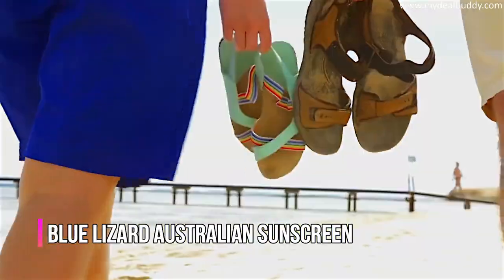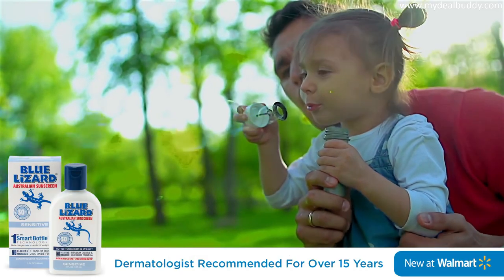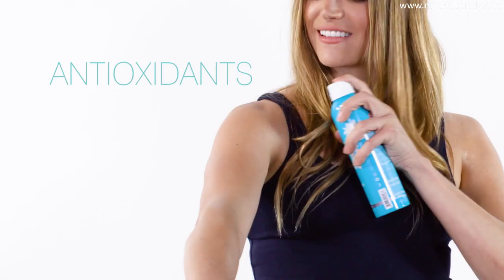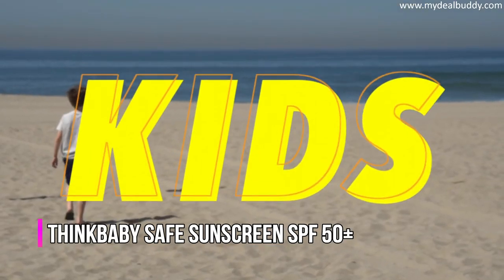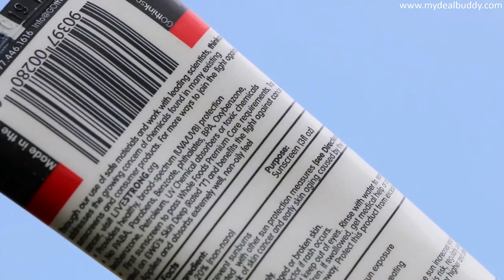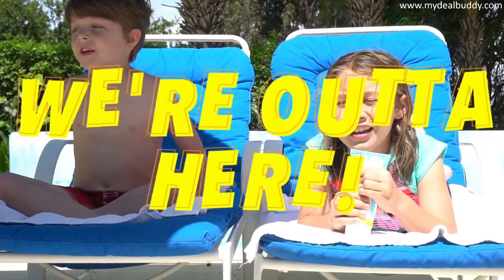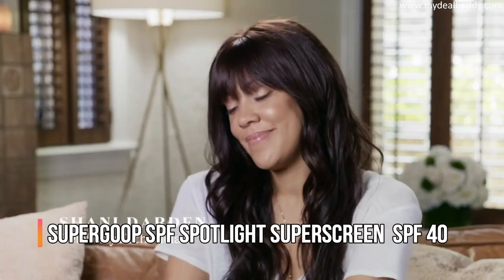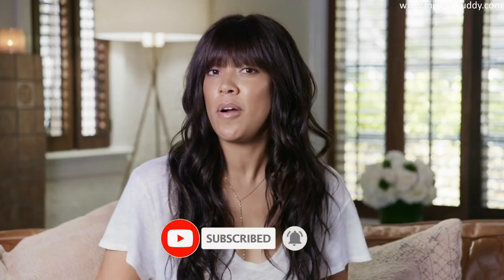TOP 10 Best Sunscreen 2019 | Baby Sunscreen | My Deal Buddy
TOP 10 Best Sunscreen 2019 | Baby Sunscreen | Adult Sunscreen |

Shopping links are given below:

• Blue Lizard Australian Sunscreen

• Sun Protector SPF50 in SPRAY - suitable for KIDS

• Thinkbaby Safe Sunscreen SPF 50+

• New Sunscreen for Kids By Babyganics

• Nivea Sunscreen

• NEUTROGENA Beach Defense Sunscreen

• Neutrogena Cool Dry Sports Sunscreens SPF50+

• Supergoop SPF Spotlight- Superscreen Daily Moisturizer SPF 40

• BullFrog Sport-Active Sunscreens for Ultimate Performance and Protection

 that might otherwise be infringing. Non-profit, educational or personal use tips the

and does not intend to give any financial advice.
The content on this channel does not intend to mislead the viewers.
We are not liable for content and services provided on external websites.